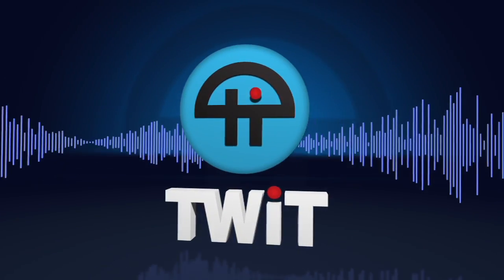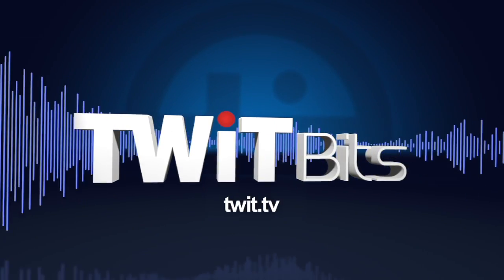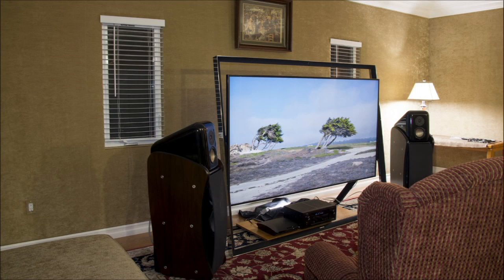Ultra HD TV: Home Theater Geeks 180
Joe Kane joins Scott to discuss the future of Ultra HD tv technology.